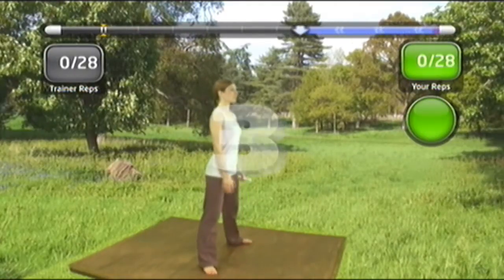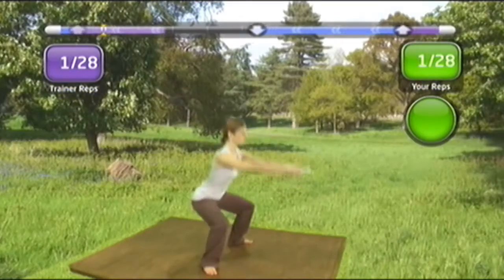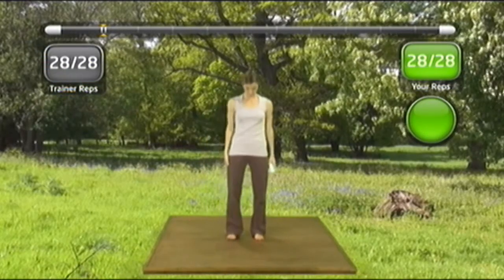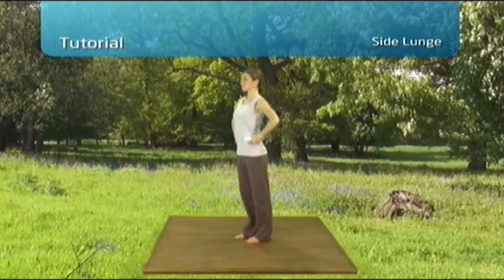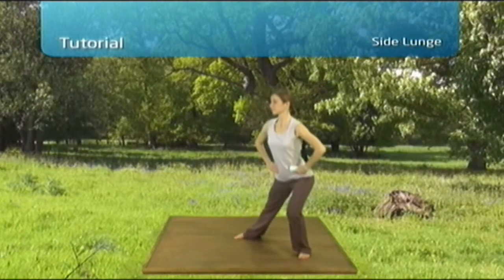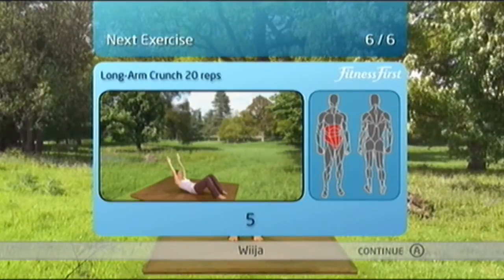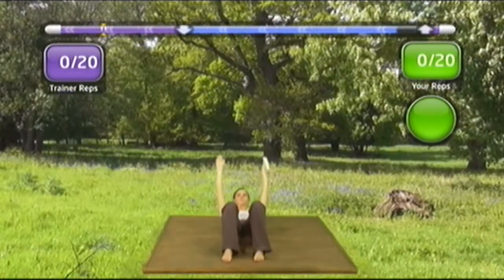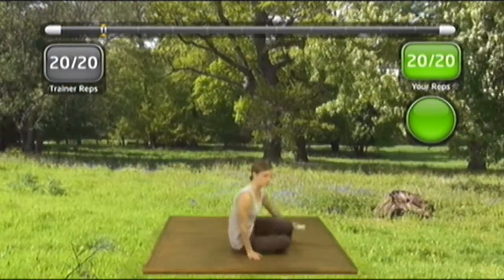NewU Fitness First Personal Trainer Gameplay Video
NewU Fitness First Personal Trainer Wii Gameplay Video